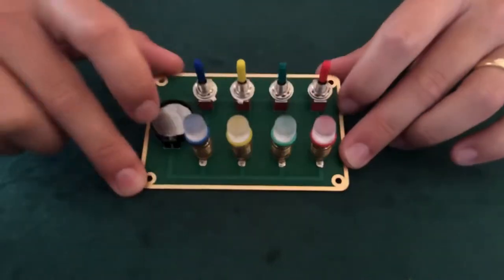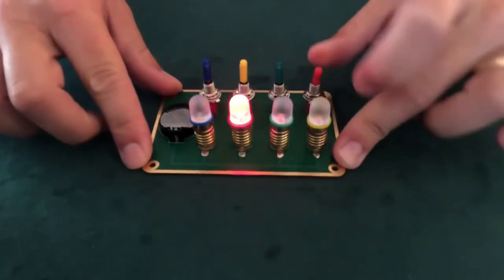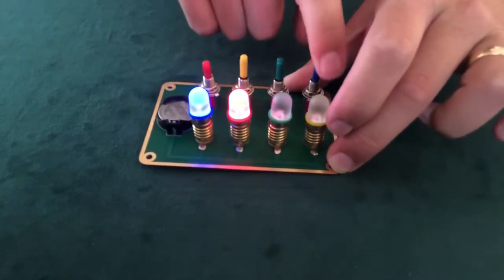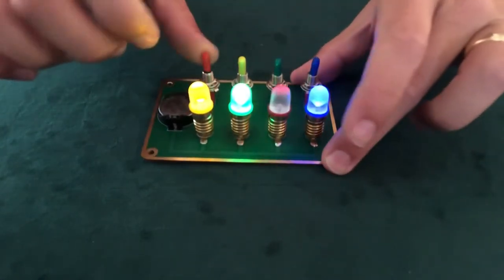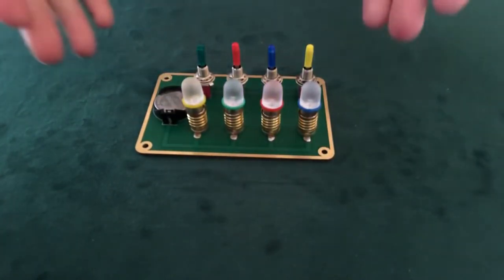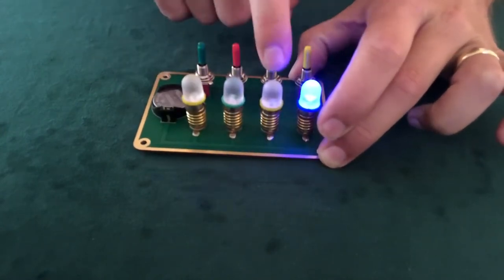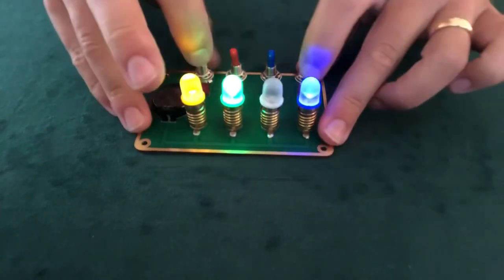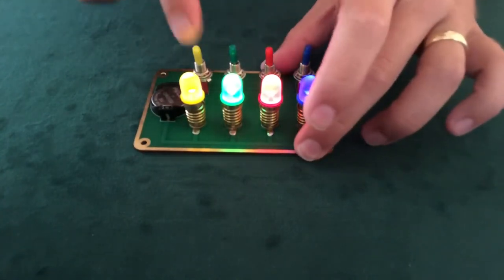Switch Board Trailer 2 by Martin Andersen